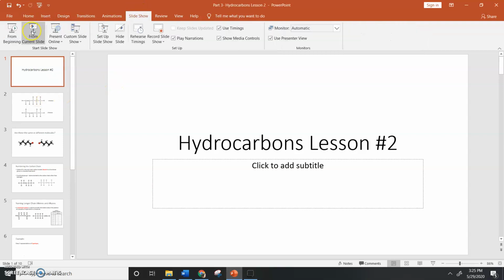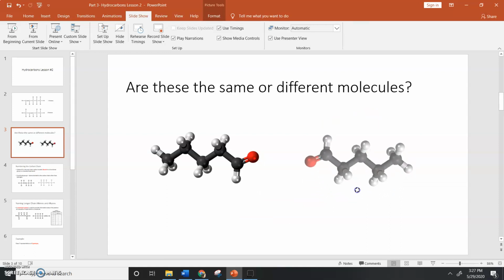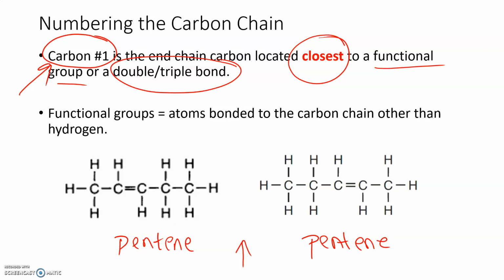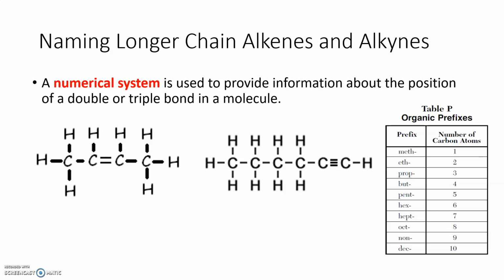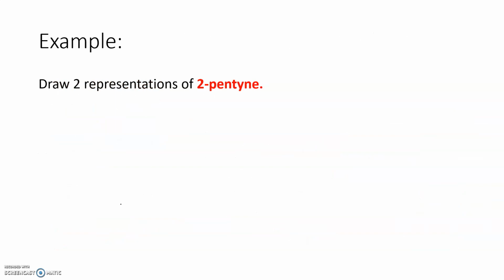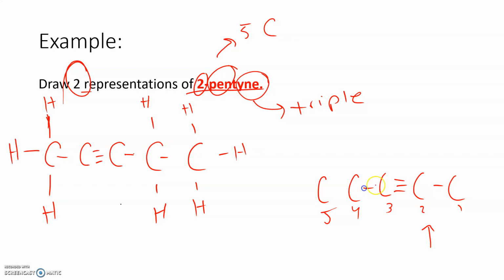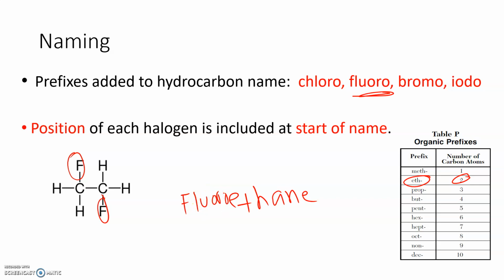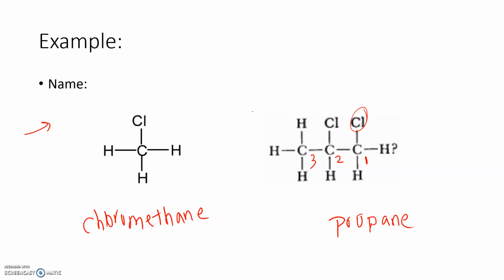Organic Part 3-Hydrocarbons Lesson #2